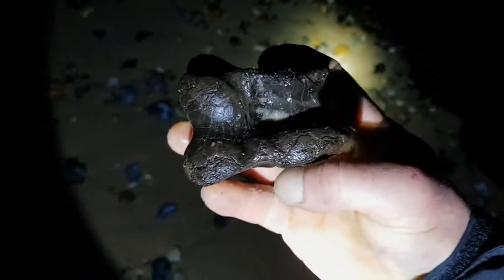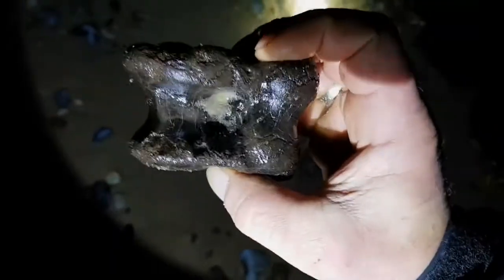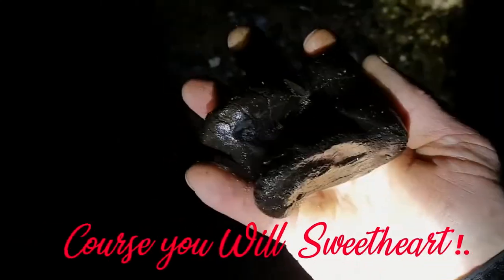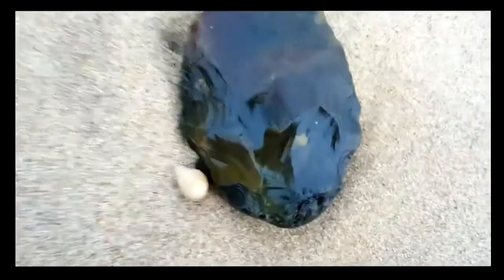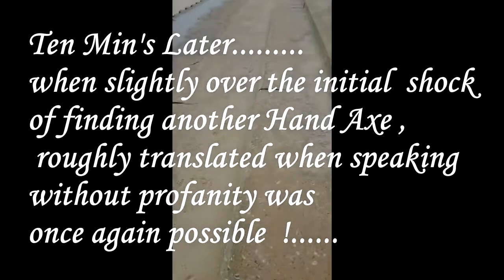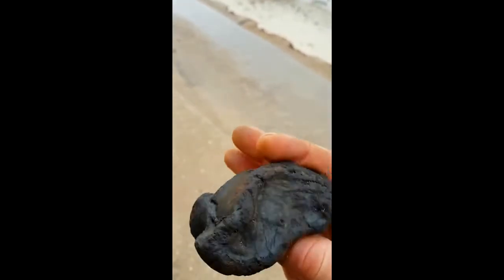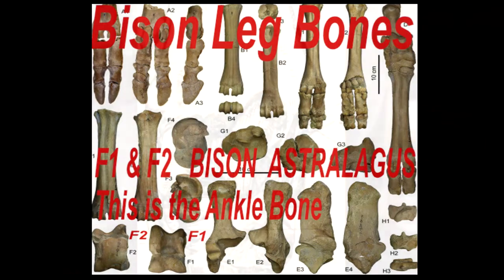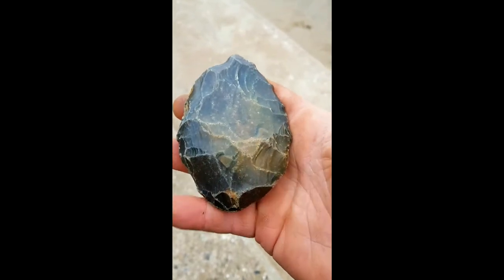Stunning Finds Beachcombing Norfolk UK Ice Age Fossils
Fossil Hunting North Norfolk UK / Fossil Bone & Worked Flint